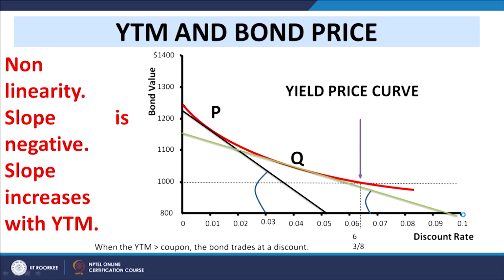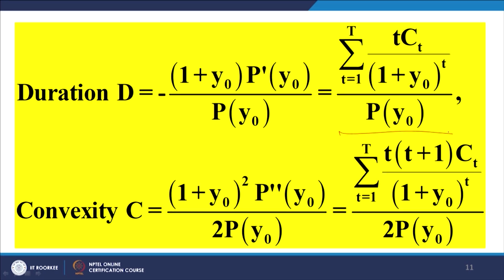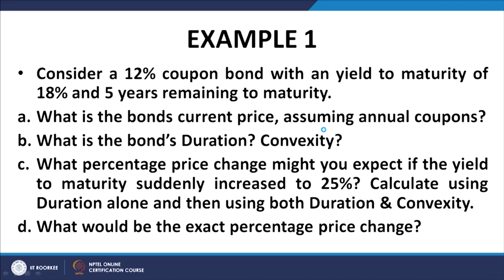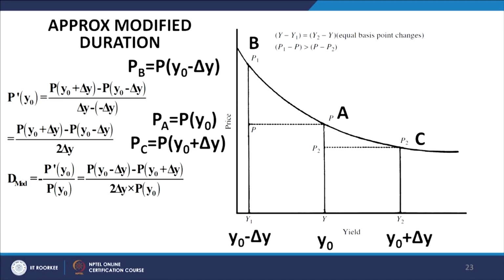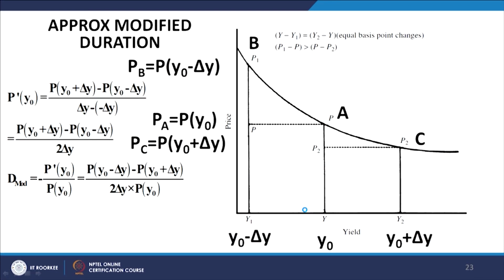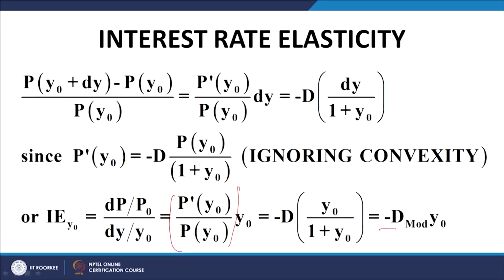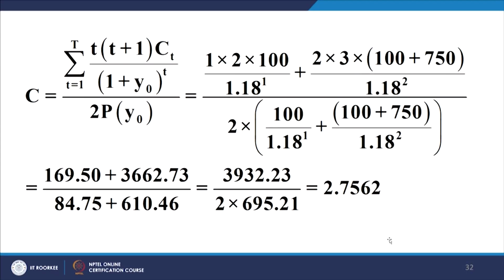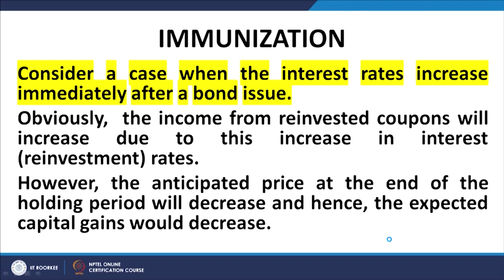Lecture 19: Interest Rate Risk III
In this lecture, discussion of Interest Rate Risk & its measurement is continued.